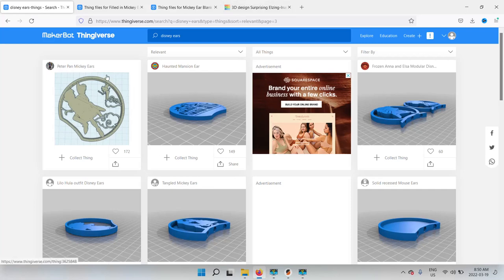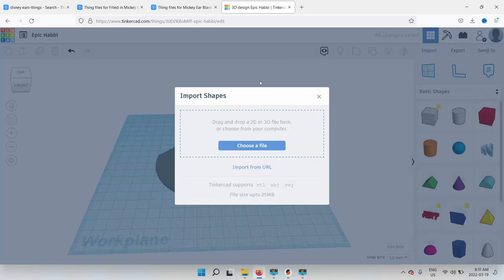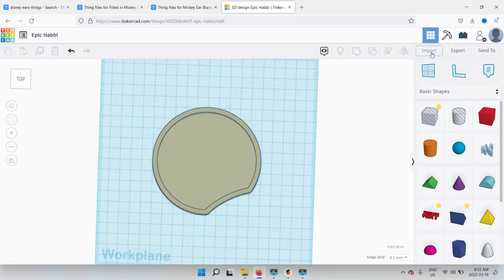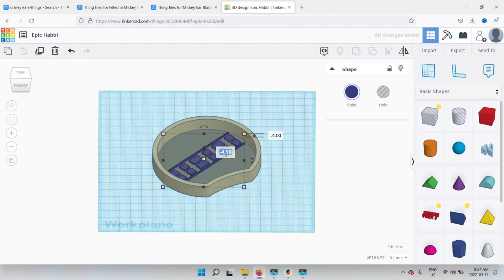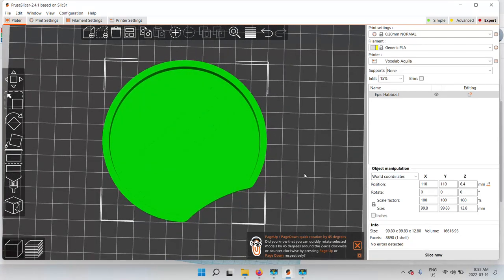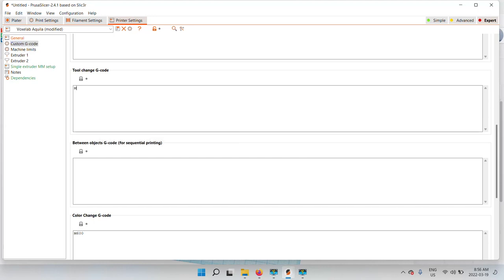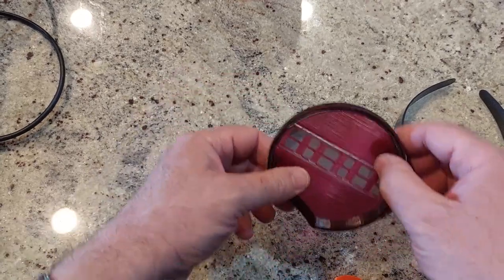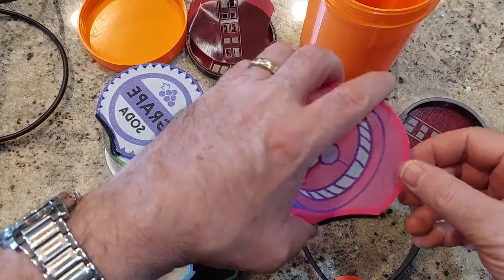Multi-colour Prints with a Single Extruder